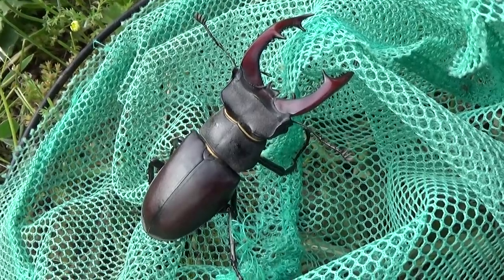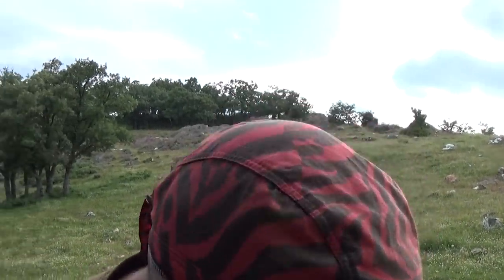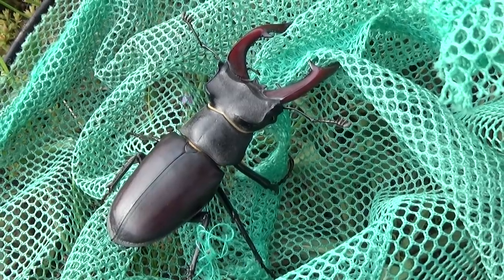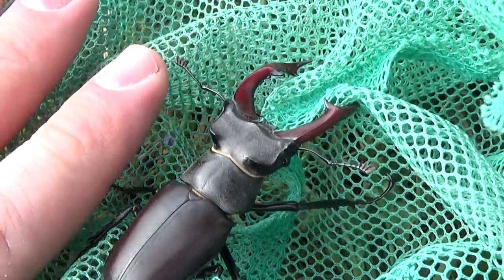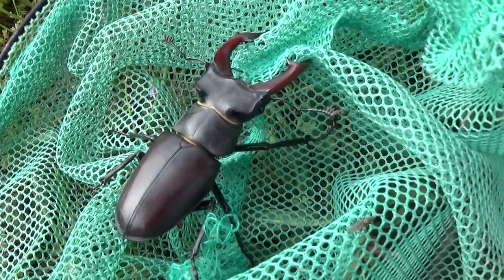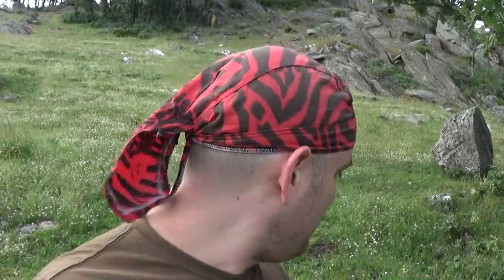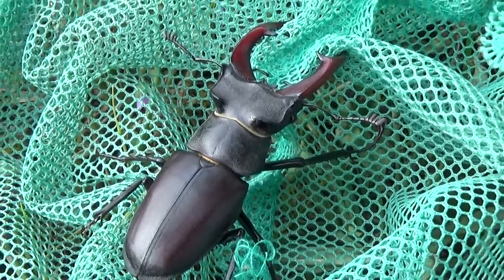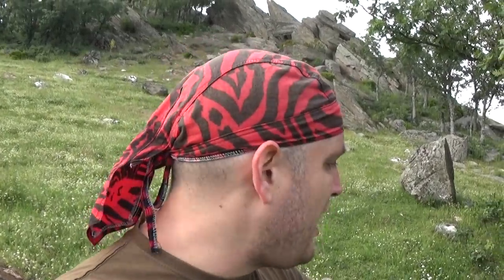Ciervo volante (Lucanus cervus). El escarabajo más grande de Europa. GONZALO.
Pues que deciros amigos, como ya comento en el vídeo, uno de los mejores vídeos que voy a grabar en este 2020 (al menos para mí). ¡Os veo en el siguiente!